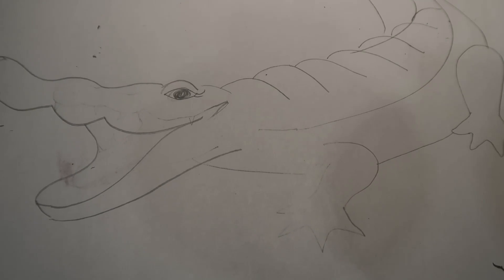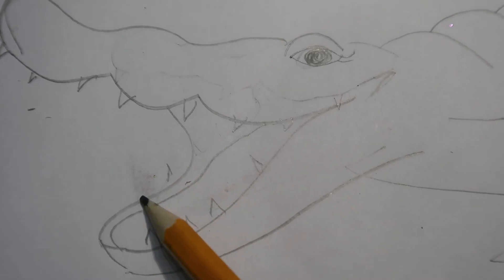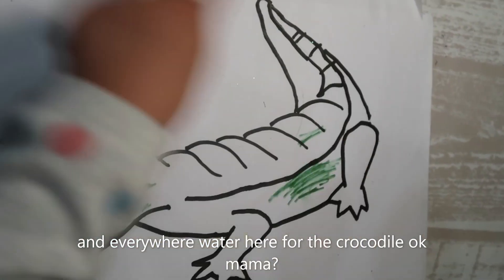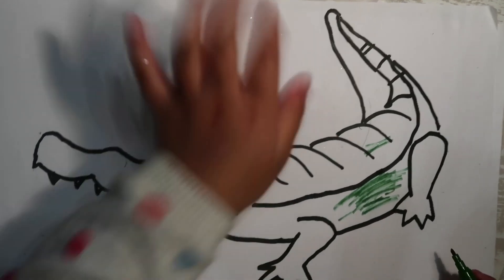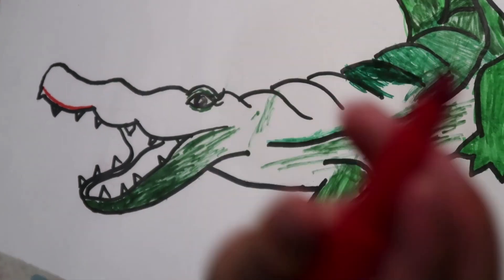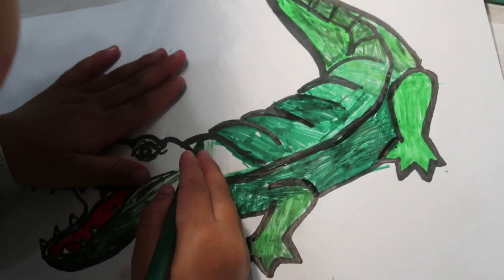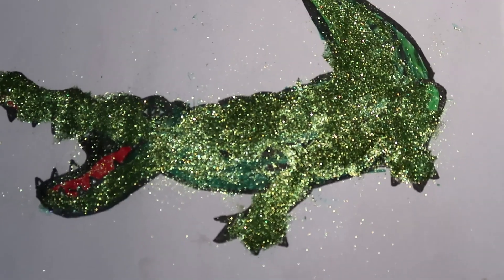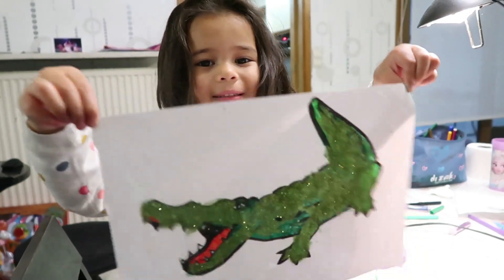Glitter Crocodile Coloring And Drawing For Kids | Learn Colors Coloring For Children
Hello kids, hello everyone. Today in this video. Julie, Louise & mommy will share "how to draw a/ how to paint a crocodile. Louise will show to us how she shades ,  with  green color & make it glittery. Drawing tutorial, art coloring  and with glitters Fun learning for kids